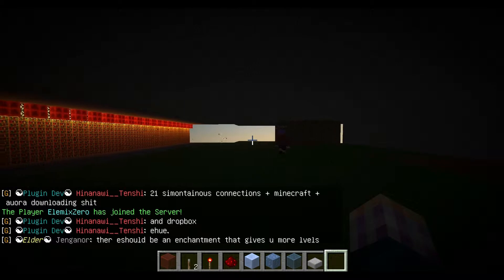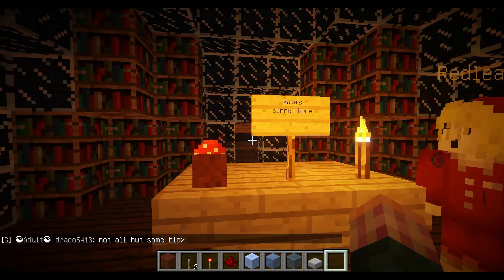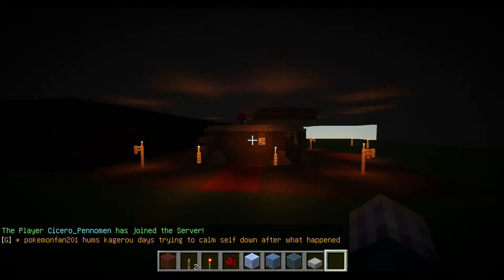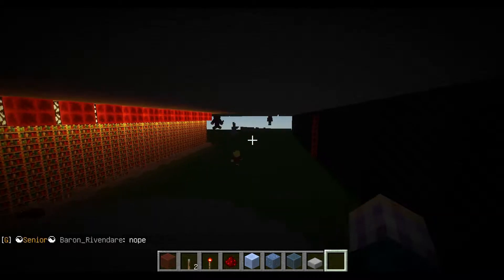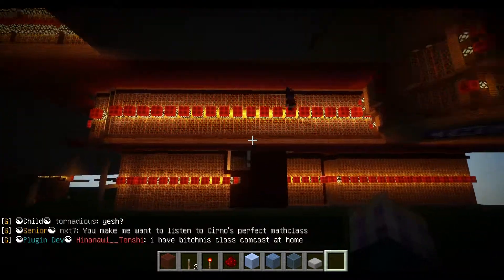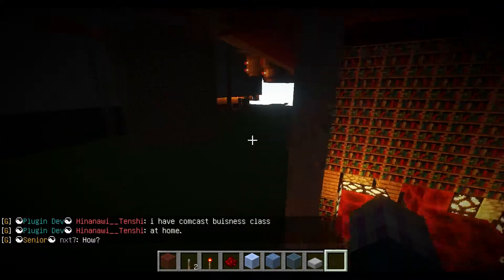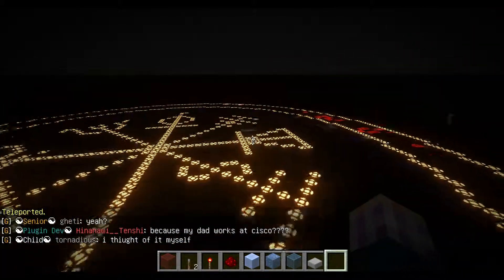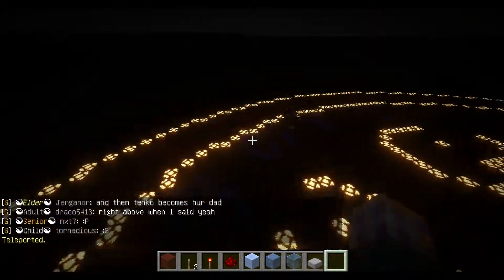Yukkuricraft - Behind the scenes with Sekibanki part 5 - Voile, The forbidden library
A series of vidos where I will be following Sekibanki and learn of all of Gensokyo's secrets. This time we literally go behind the scenes of Voile to see the what is hidden on the other side of the walls.